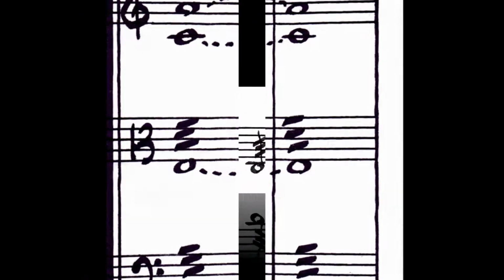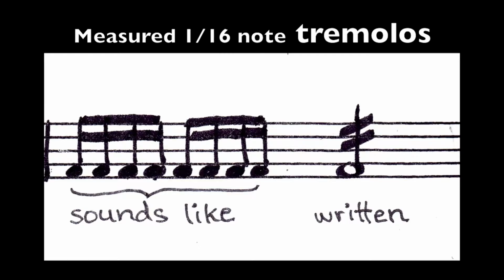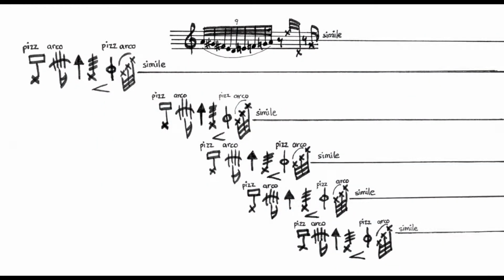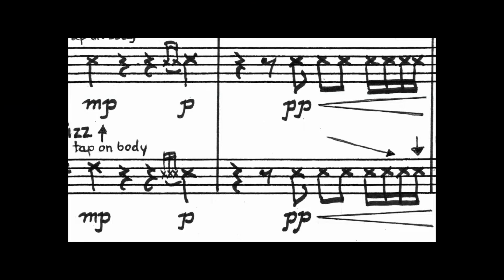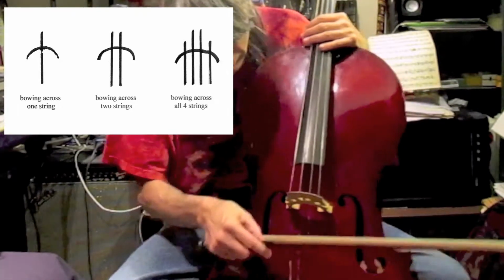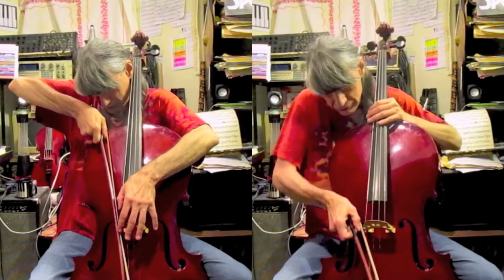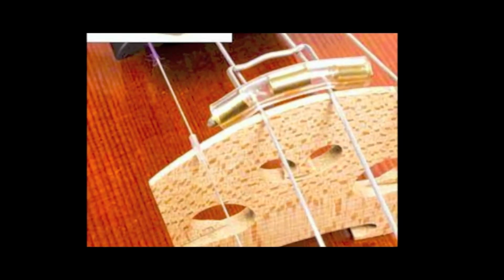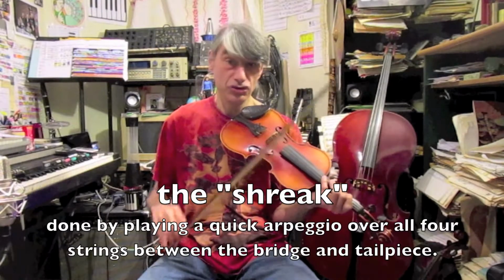Orchestration Effects (part 2/4 - string FX) - Music Stuff With Spock #14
Music Stuff With Spock #14 - My Musical Bag of Tricks (Part Two). As one studies music, a composer picks up a number of tricks; special effects that can be done on certain instruments or groups of instruments. Over time, these become organized in different methods according to your needs as a musician.  All these effects can be collected in an imaginary bag (which is a concept borrowed from a memory technique).

This set of three videos looks at some of the orchestration tricks that I have picked up over the years. This second episode looks mostly at effects for strings: tremolos, col legno, scratch tones and various noise sounds. I explain a concept, perform the effect and show how it is written. We also look at tremolos on orchestra bells (including the mouth tremolo).

The examples are performed by me using a chamber ensemble of: orchestra bells and strings (violins, violas, and cellos).

Recorded in GarageBand, video made in iMovie - July 4, 2018